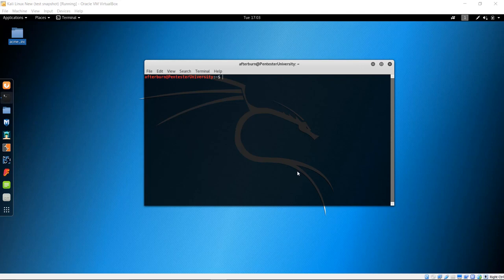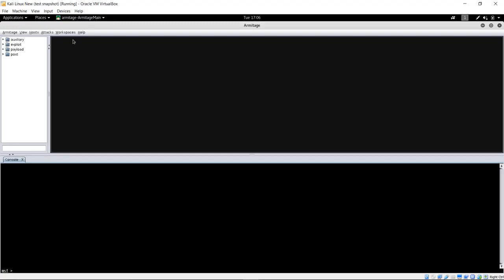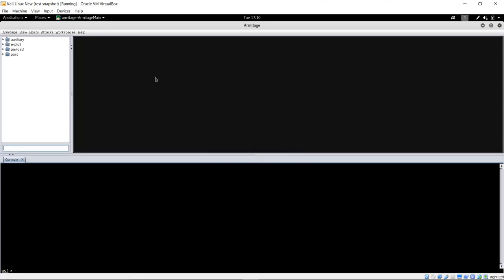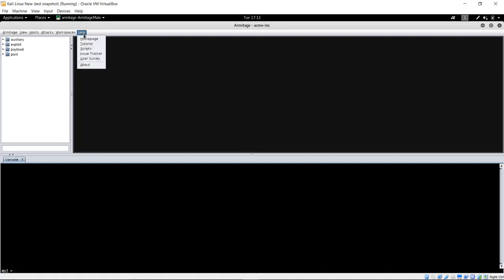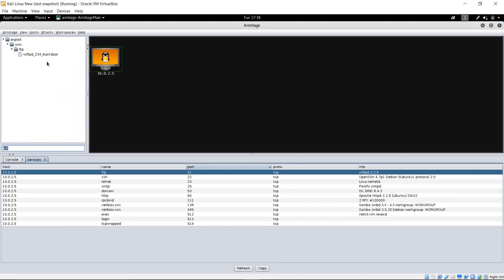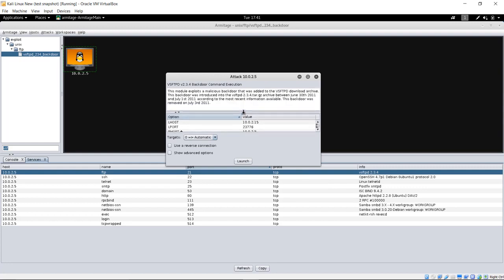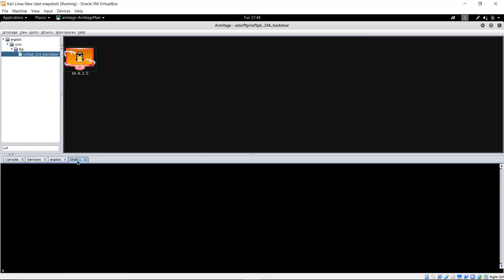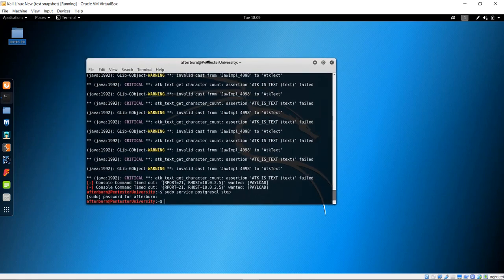Penetration Testing - Armitage is a scriptable red team collaboration tool for Metasploit.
Armitage is a scriptable red team collaboration tool for Metasploit that visualizes targets, recommends exploits, and exposes the advanced post- exploitation features in the framework. Armitage is nothing but a GUI tool for performing and managing all the tasks that otherwise could have been performed through msfconsole. This is a Tutorial on using Armitage to have a GUI front end to MSFConsole.